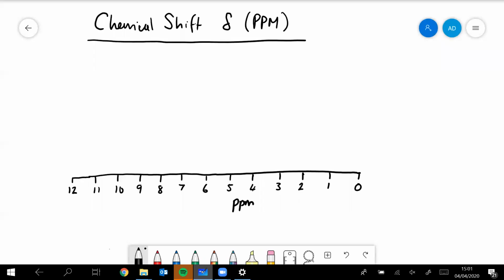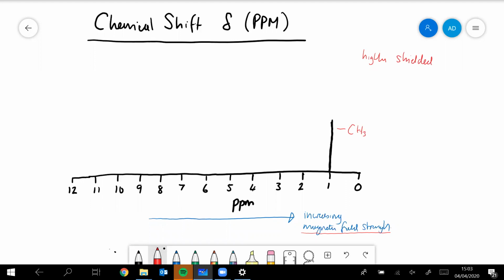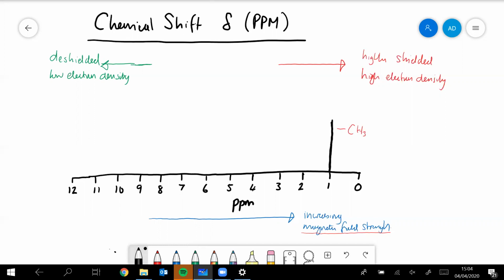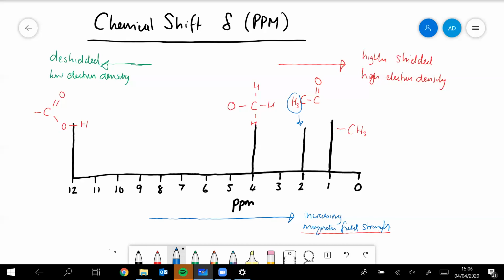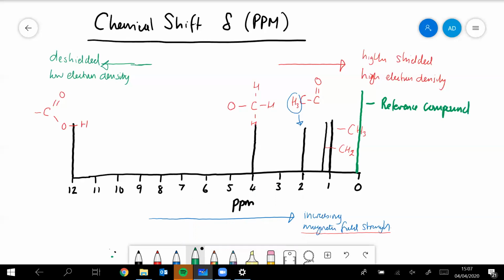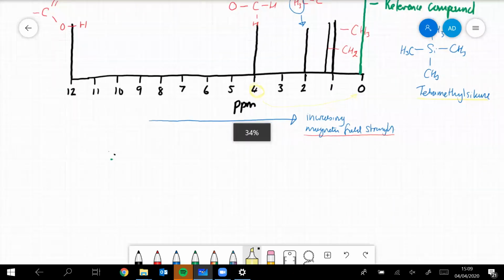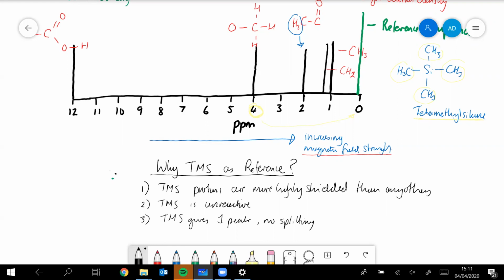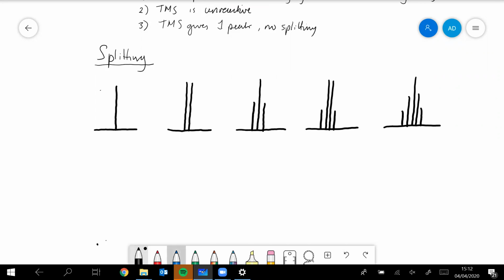3.15 1H-NMR No6 More explanation about chemical shift and the reference compound TMS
Explanation of causes chemical shift and why a reference compound (TMS) is used.